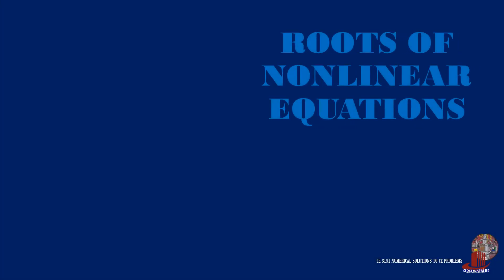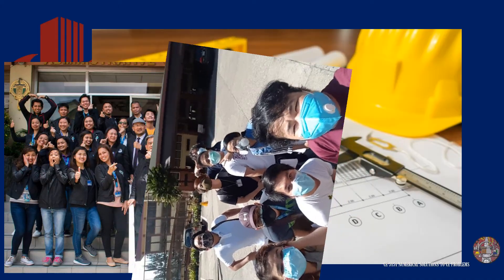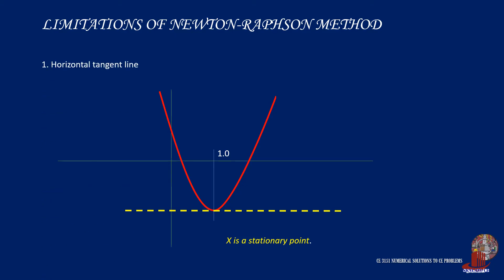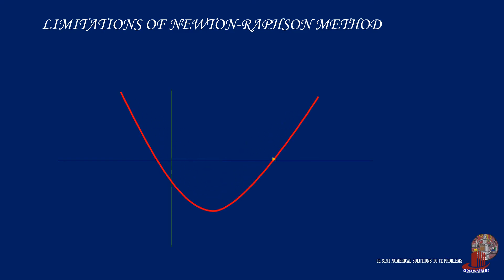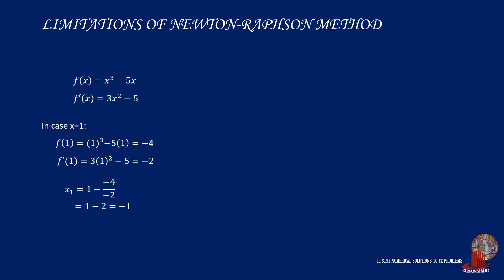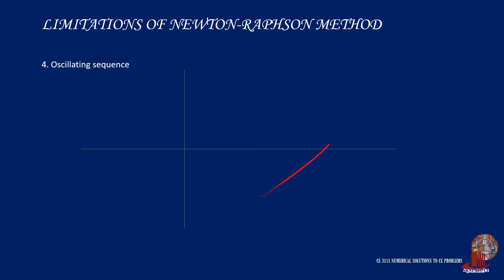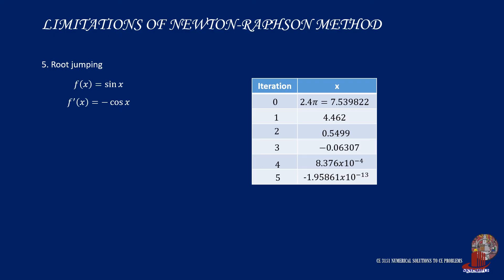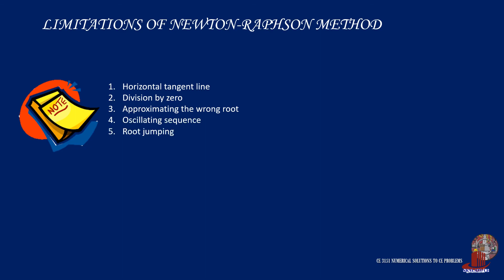LIMITATIONS OF NEWTON RAPHSON METHOD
Although the Newton-Raphson method seems to work efficiently and even faster than the other methods, there are some specific cases that this method can't work as expected. Learn the limitations in this video.